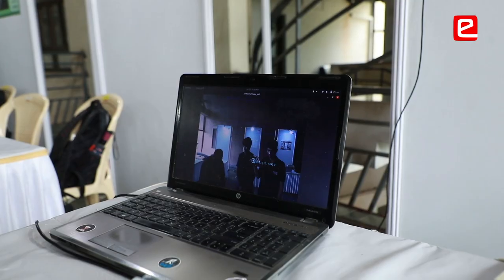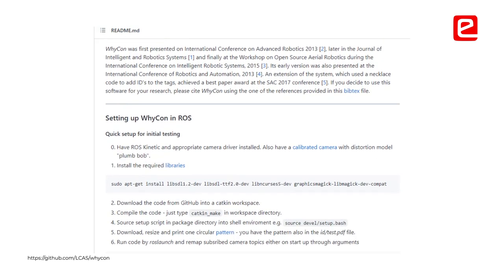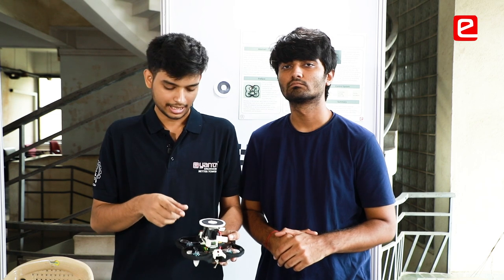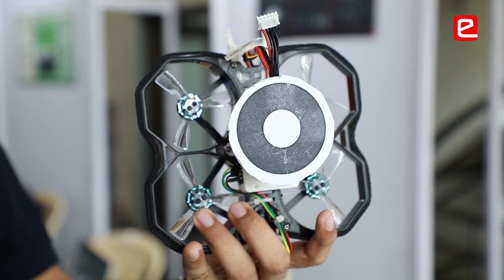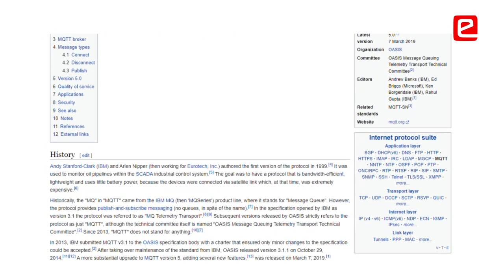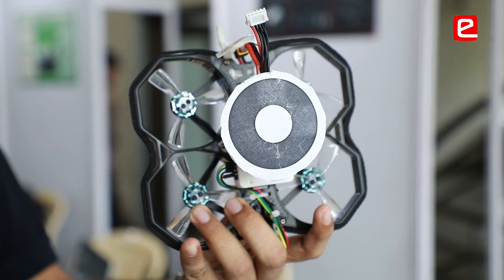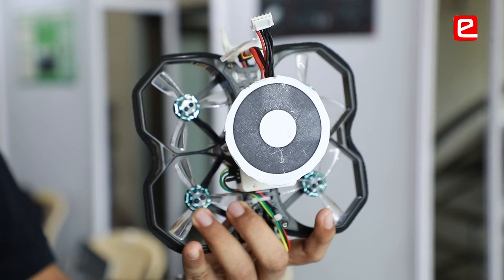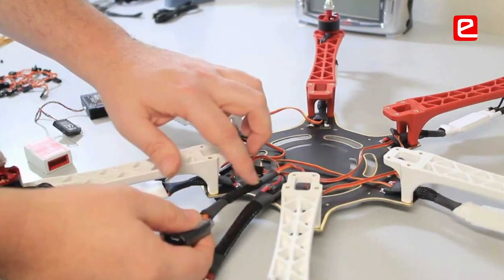Autonomous Nano Drone Design | Project | e-Yantra Summer Internship Program 2022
Key Points:

00:00 Project Introduction
01:53 Project Demo
02:29 Multiwii Serial Protocol
02:50 MQTT Protocol
03:16 Go through the documentation
03:36 Shock absorbing material & battery removal
04:21 Navigation of drone
05:13 Opportunities open up after eYSIP
05:43 Work hard to get into eYSIP

 Students:
Sagar Chotalia
Veermata Jijabai Technological Institute

Harsh Bhardwaj
Indraprastha IIT, Delhi

Ketan Patil
BVCOE, Navi Mumbai

 Mentors:
Smit, Ameya